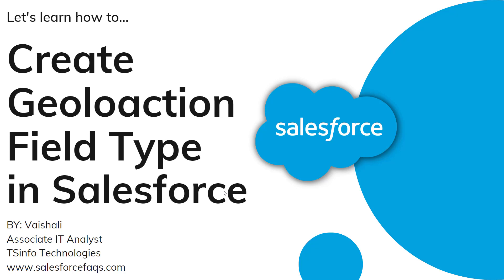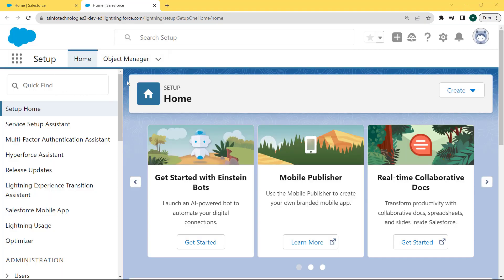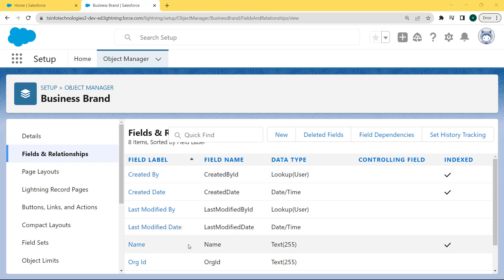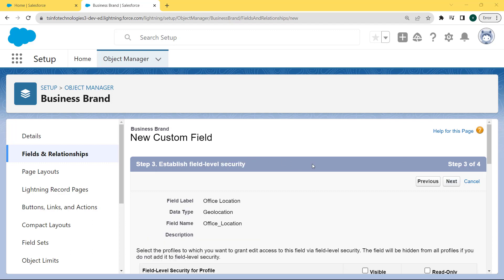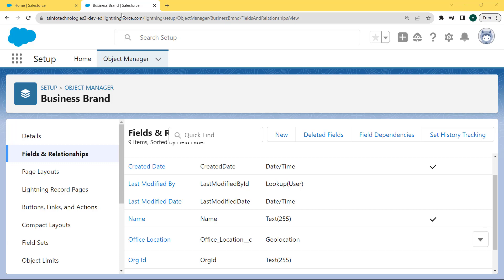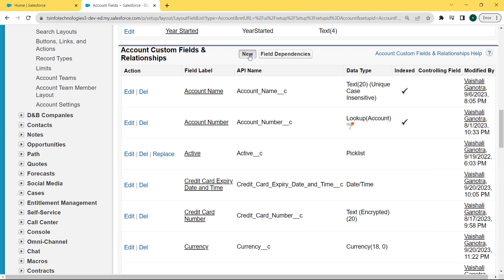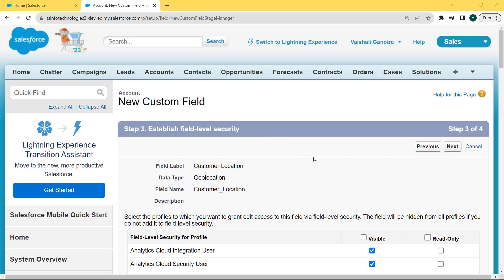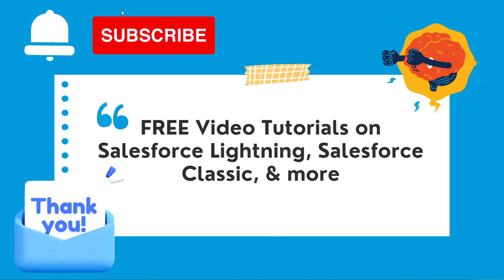How to create geolocation field type in Salesforce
In this Salesforce tutorial, I have explained how to create a geolocation field type in Salesforce. The geolocation field type is defined as a field type that permits the users to identify the location by their latitude and longitude to calculate the distance between the locations.
Check out the complete tutorial on How to create a geolocation field type in Salesforce